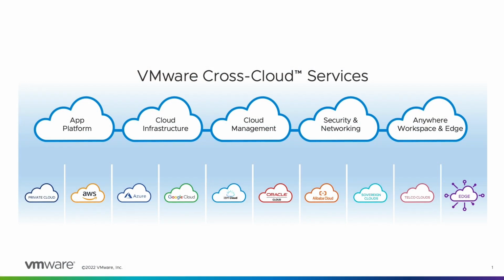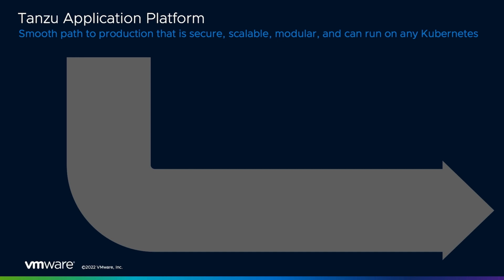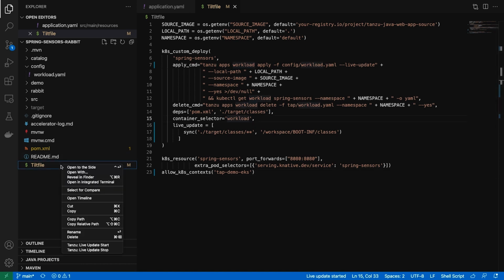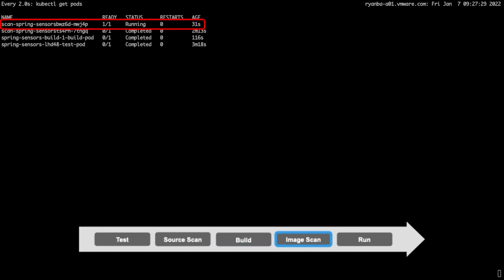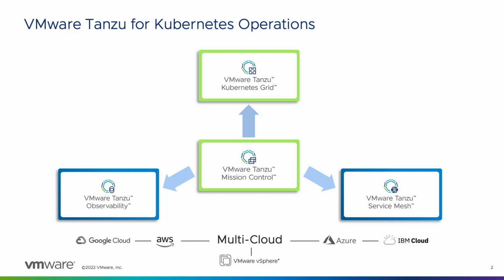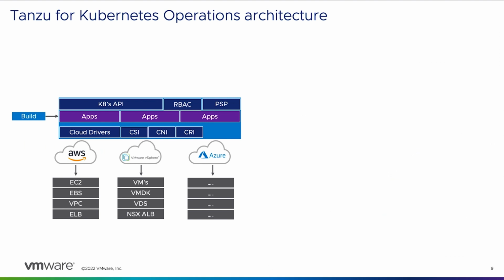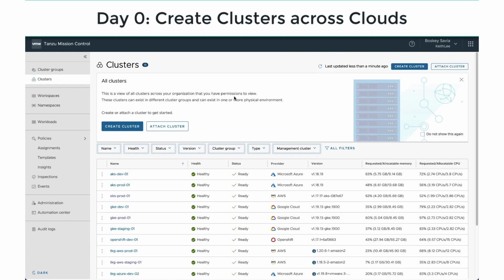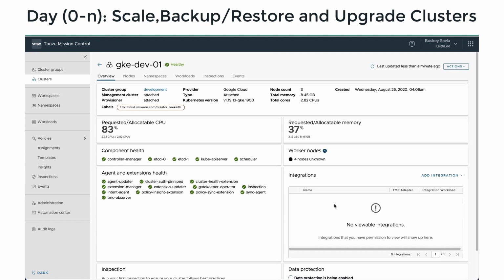The role of abstraction in a multi-cloud architecture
Multi-cloud resembles a familiar pattern of heterogeneity and complexity in IT. Abstraction has played a role in unifying heterogenous elements of IT before – so what role does it play in our current state of multi-cloud?

VMware Chief Technologist Amanda Blevins explains, along with technology demos from VMware’s Ryan Baker and Boskey Savla.

Learn more about these technologies